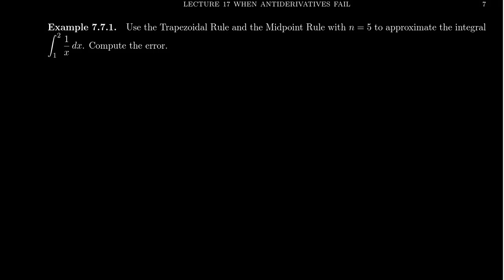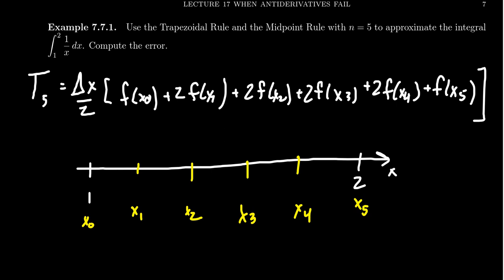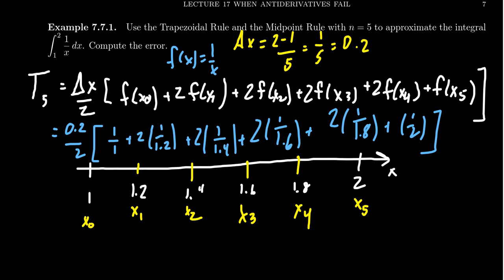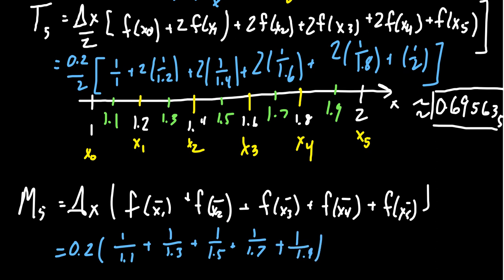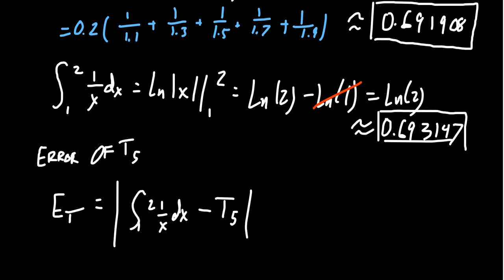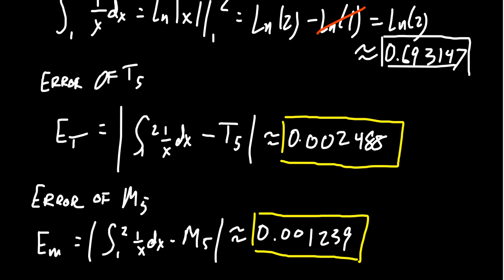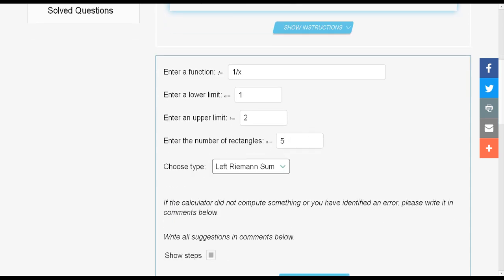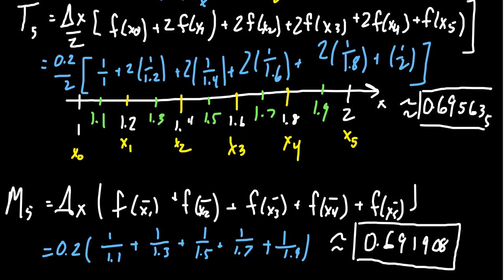Approximating Integrals using the Midpoint and Trapezoidal Rules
In this video, we demonstrate how to approximate an integral using the Midpoint and Trapezoidal Rules. We also compute the error of these approximations.

This is lecture 17 (part 2/4) of the lecture series offered by Dr. Andrew Misseldine for the course Math 1220 - Calculus II at Southern Utah University. A transcript of this lecture can be found at Dr. Misseldine's website or through his Google Drive

When using this app for the Riemann sum calculations, special named function are formatted in the following way: Cos[x]. The first letter should be capitalized and the x is surrounded by square brackets [...]. Also, use "Log[x]" for the natural logarithm. This calculator also has no Trapezoidal Rule, but this can be calculated by averaging together the Left and Right Rules.

I recommend taking off "Show Steps" after you get a feel for the types of calculations. This is a nice calculator but the ads are very annoying. Beware!

This calculator also does not have a Trapezoidal Rule.